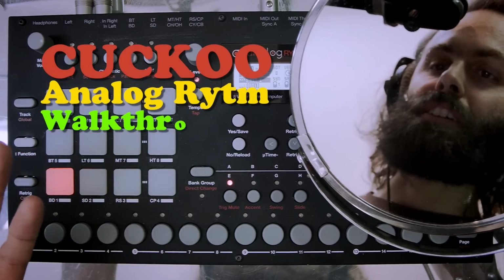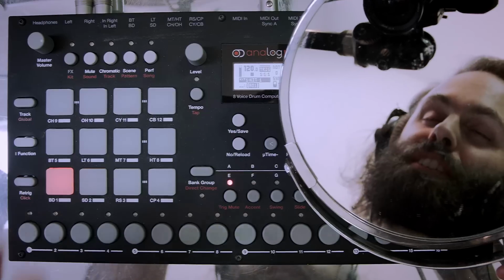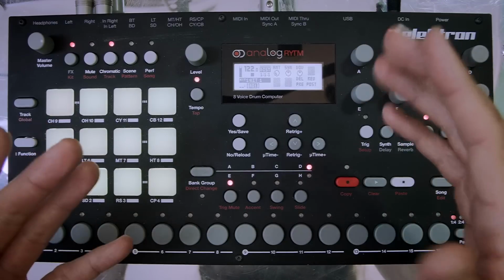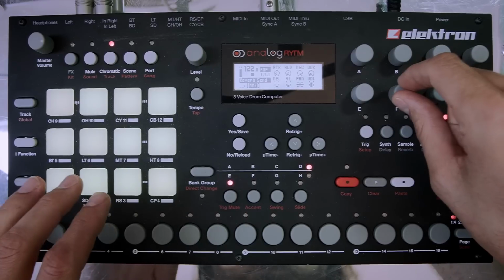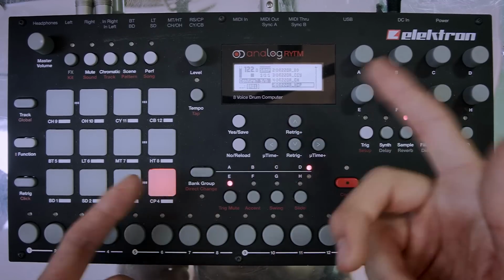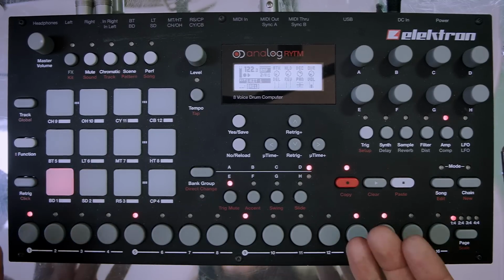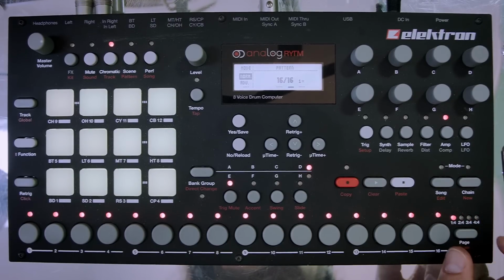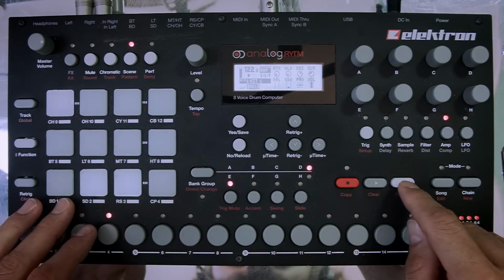Analog Rytm Cuckoo Walkthrough #1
The Analog Rytm is a deep machine. To make a full tutorial would take a lot of planning. Something I'm not very good at, he he.
In this improvised walkthrough I'm taking you through the workflow of creating a couple of sounds, loading samples into a project, creating performances and scenes, and programming, live recording and jamming out a little sequence.

I'll try and be more structured in the next video, he he :)

cheers
CUCKOO